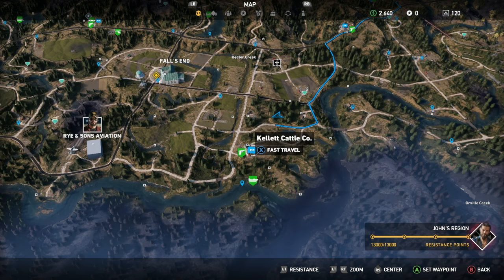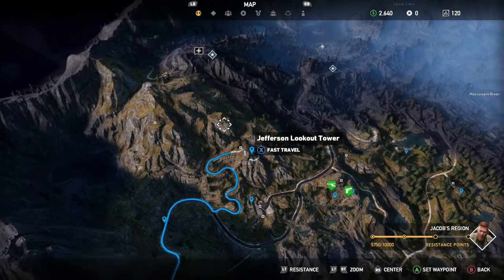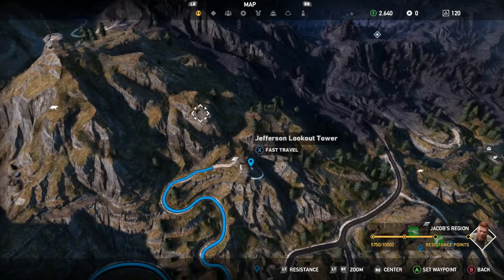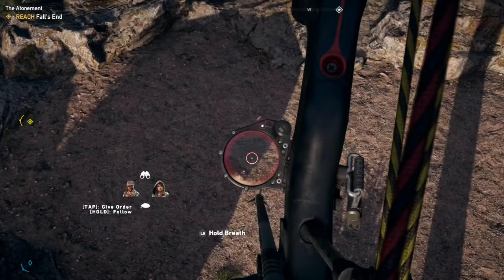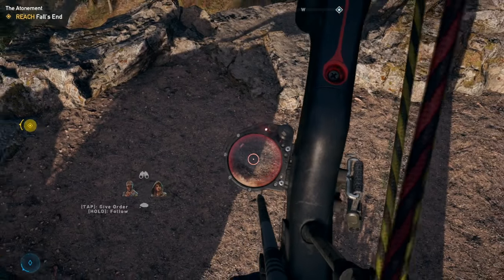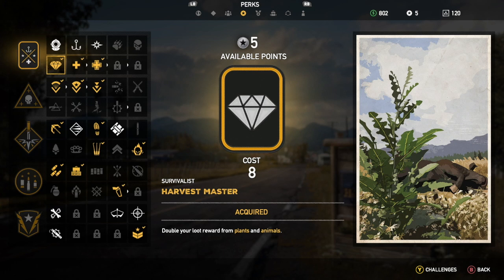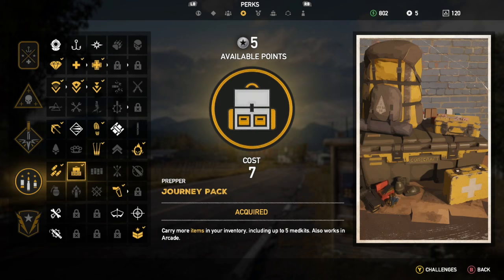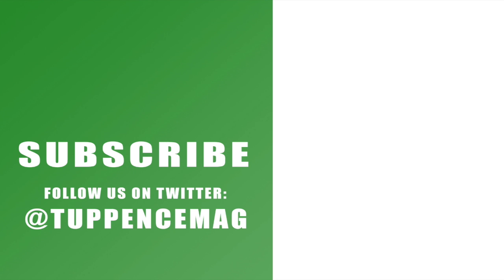Far Cry 5 Grizzly Bear location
Working out where to find the perfect grizzly bear location in Far Cry 5 can take a little time, but our spot should help you to speed up the process a little. You can also see where to find Eagles and the rest of my Far Cry 5 guide

The location in the video is up in the Whitetail Mountains north of Wolf’s Den and it’s got a great platform to perch on. It’s a good idea to have a good amount of bait with you and Jess and Grace are good guns for hire to hunt grizzly bear.

You can read more about Far Cry 5 or with the official Far Cry Twitter

Remember to hit that like button and share our Far Cry 5 grizzly bear location - Where to find grizzly bear video on Facebook, Twitter, Google+, Pinterest or any other social media channel you use. You can also kick off our full walkthrough guide from the very beginning with our opening video